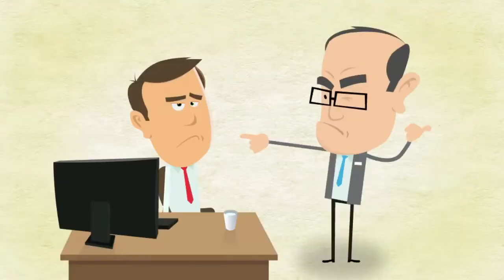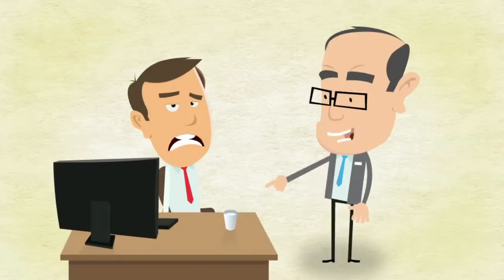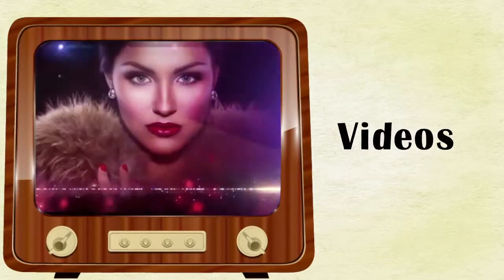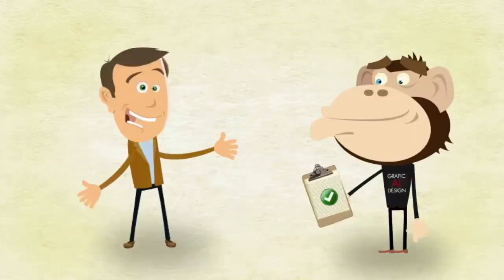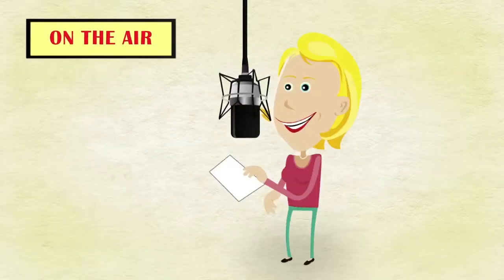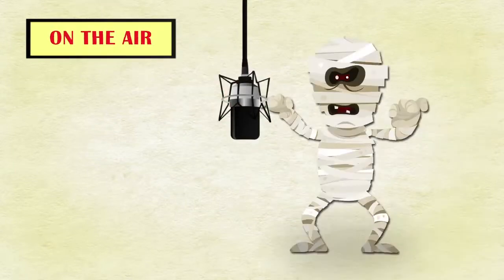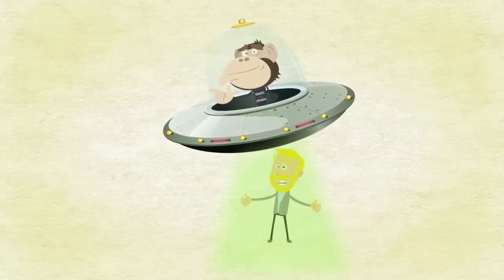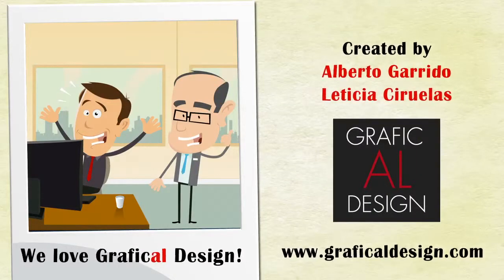GRAFICAL DESIGN. EXPLAINER VIDEO. 2D CARTOON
This is a 2D cartoon explainer video of our company Grafical Design. If you need a wonderful video for less than 200$, we can help you to explain your business in awesome videos.